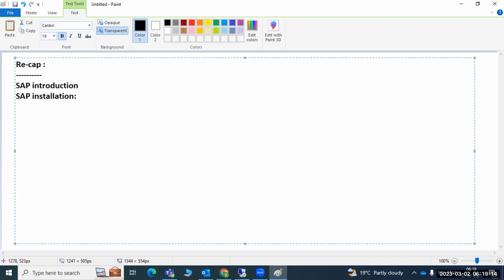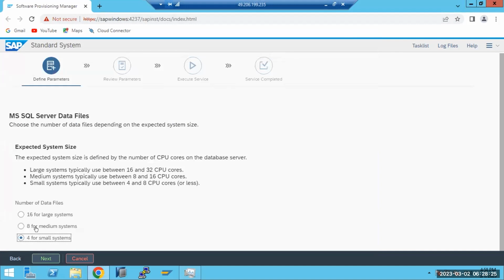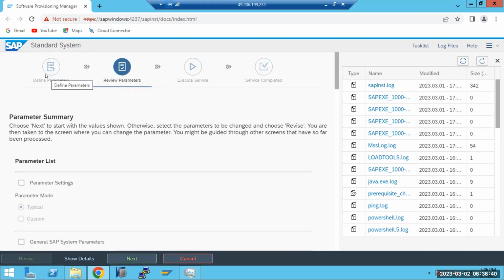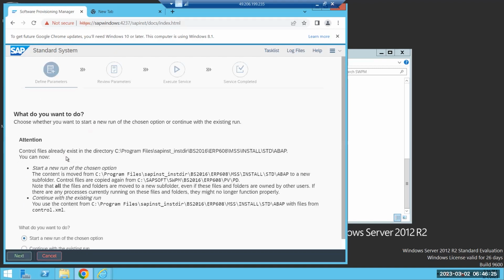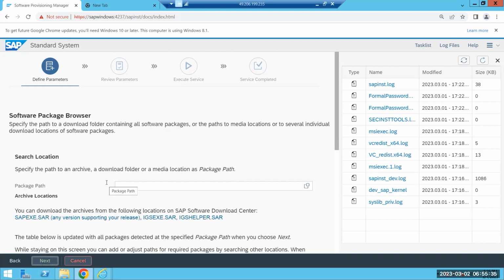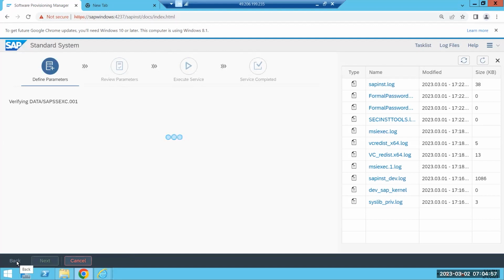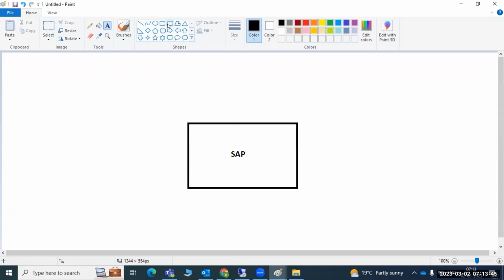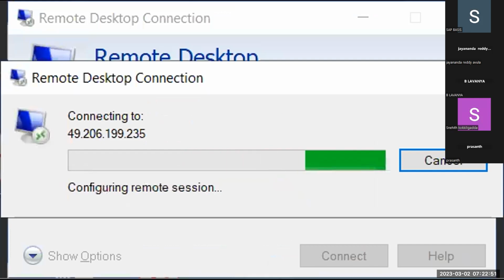SAP BASIS - SAP Installation(continuous)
SAP ECC installation